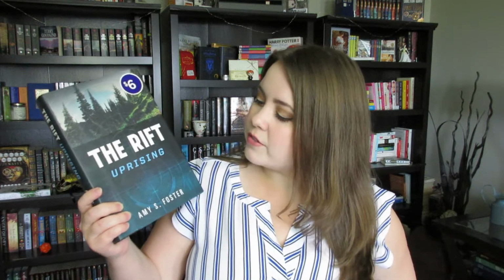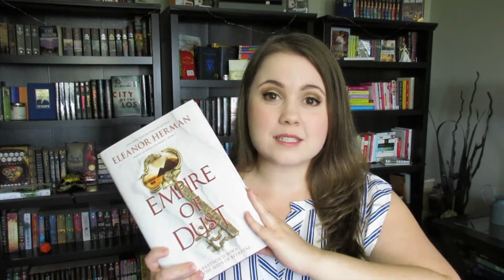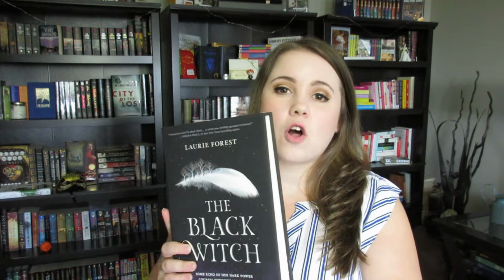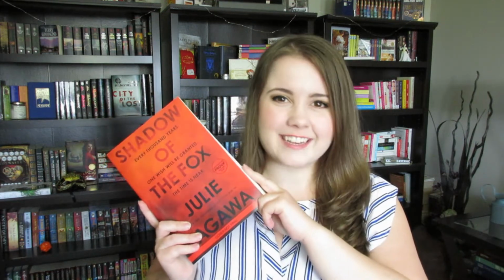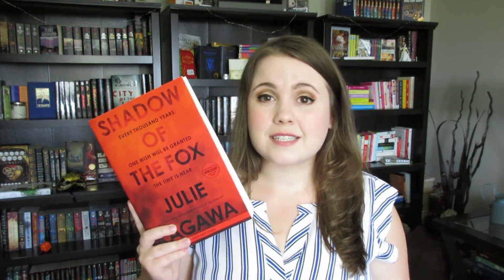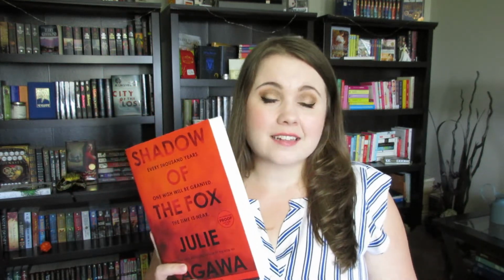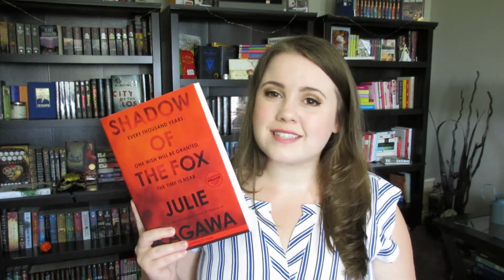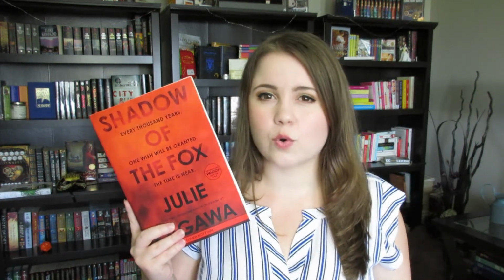AUGUST 2018 BOOK HAUL | The Enchanted Library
Another month, another stack of books! Admittedly, I did go a little crazy in August.